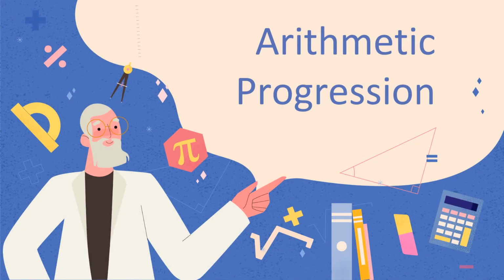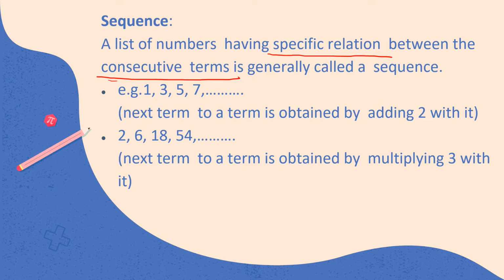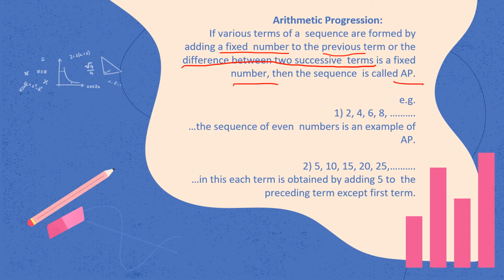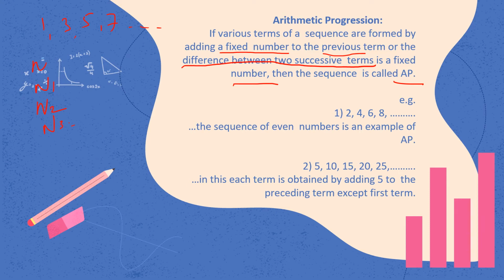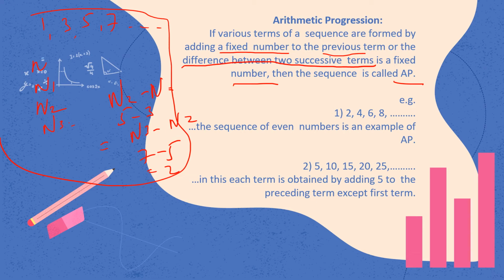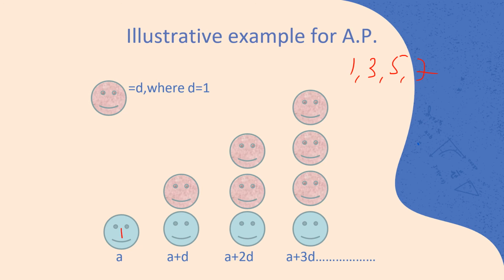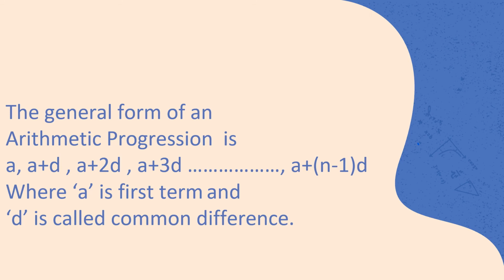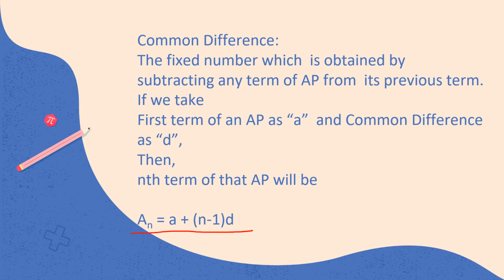Arithmetic Progression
Basics of understanding what is a sequence and also thereby components of an Arithmetic Progression